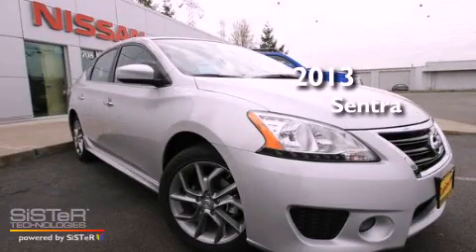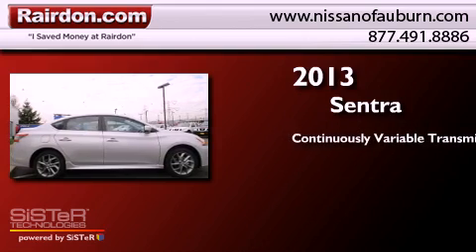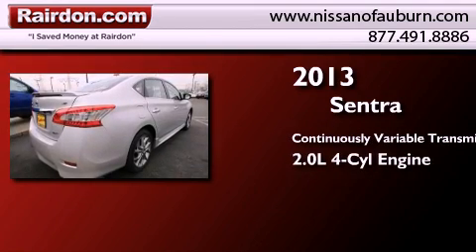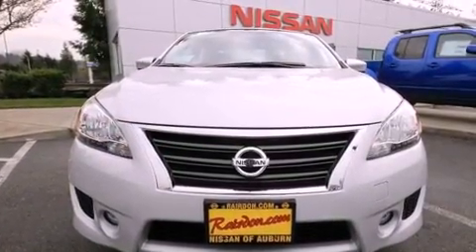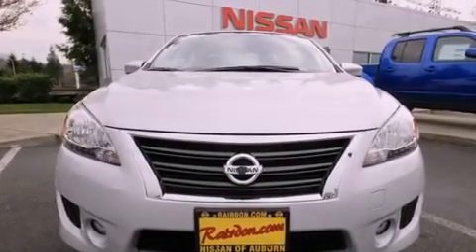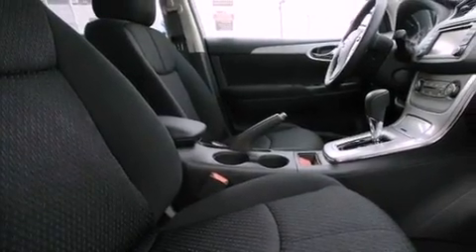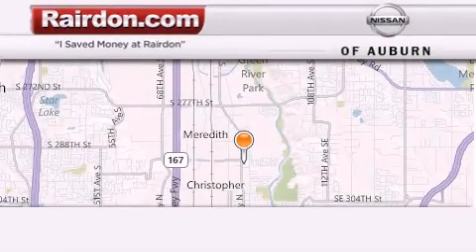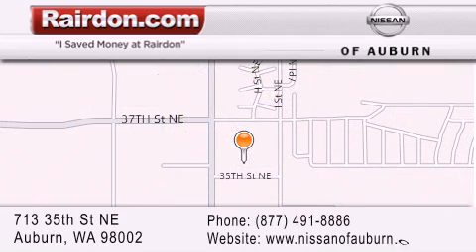2013 Nissan Sentra Auburn WA 98002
Year : 2013
 Make : Nissan
 Model : Sentra
 Engine : 2.0L I4 DOHC 16V
 Trans . : CVT Xtronic
 Exterior : Brilliant Silver Metallic

 Interior : Charcoal
 Stock : DL686243